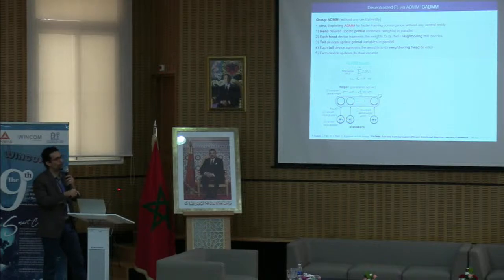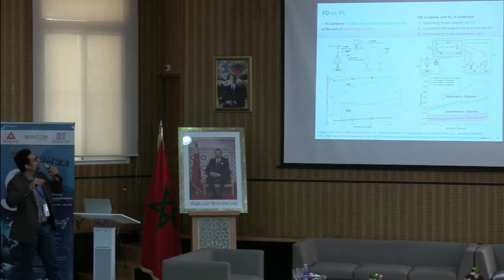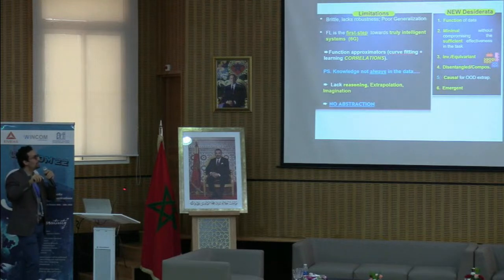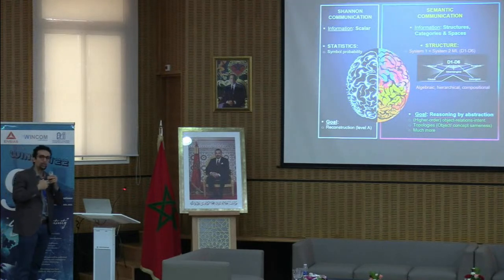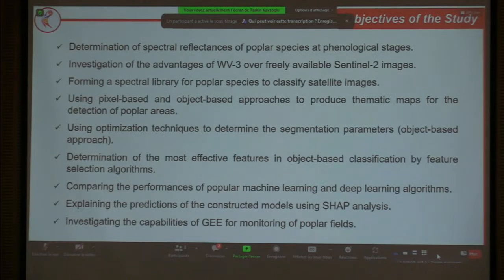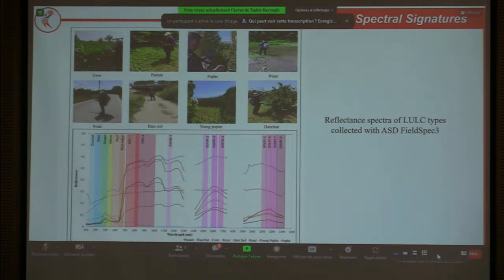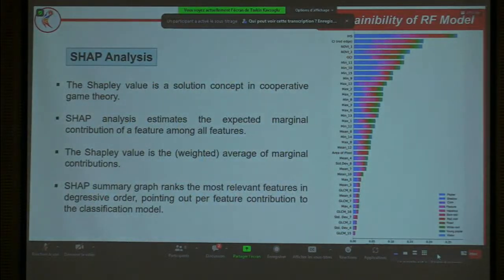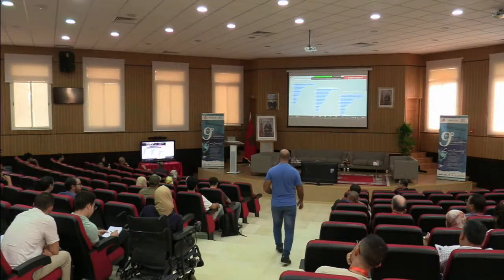The 9th International Conference on Wireless Networks and Mobile Communications WINCOM 2022 part1.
Welcome to WINCOM 2022.

The 9th International Conference on Wireless Networks and Mobile Communications (WINCOM 2022) will be held in the Capital city of Morocco, Rabat at the most prestigious engineering school in Morocco ENSIAS from 26 to 29 October 2022. The conference will provide a forum for exchanging ideas, discussing solutions, and sharing experiences among researchers and professionals from both academia and industry interested in wireless networks and mobile communications. WINCOM is the flagship conference of the Mobitic Association, which will be themed "Smart Connectivity" for this year's edition.